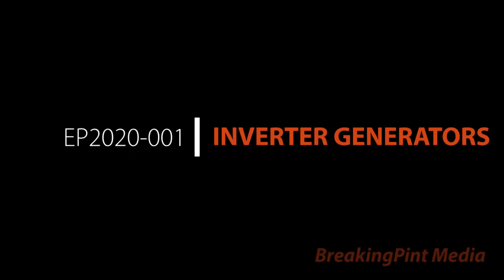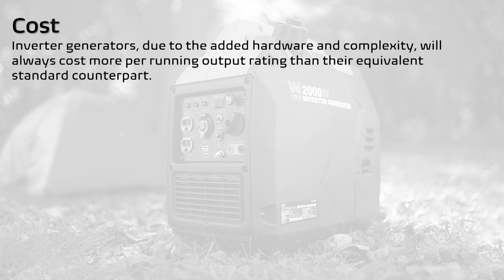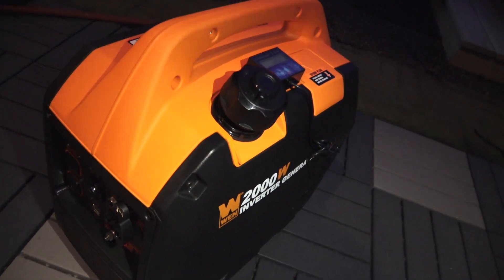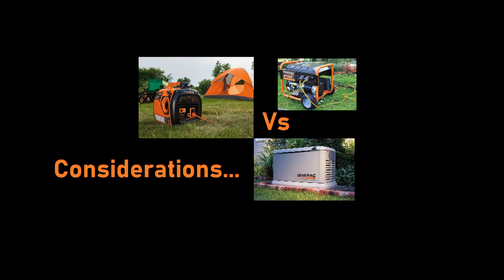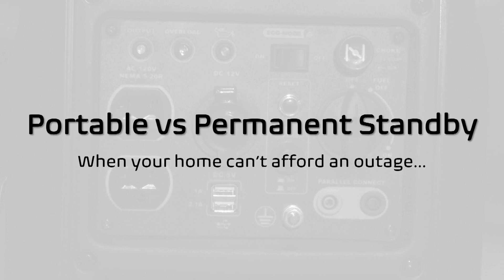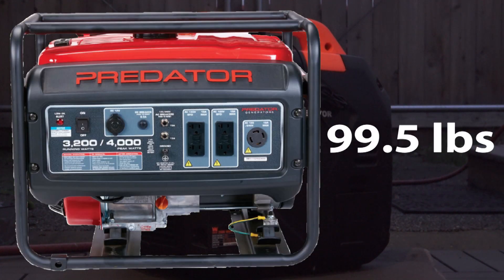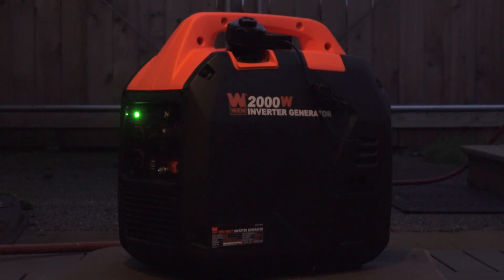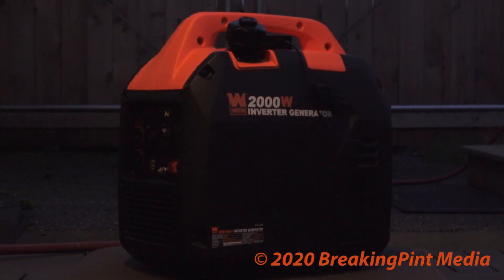Best first generator? (featuring WEN 56203i inverter generator)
Why you should consider an inverter generator when shopping for your very first generator!

(Spotlight: WEN model 56203i inverter generator, Predator 9000 and 4000 open-frame standard generators)